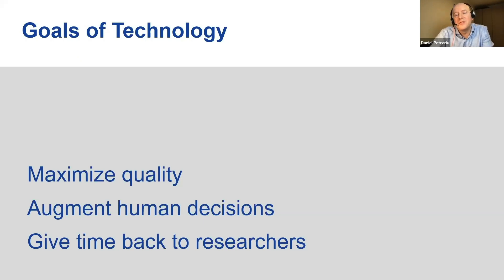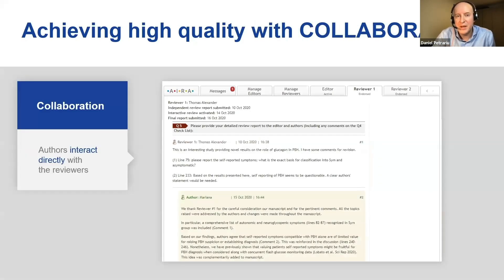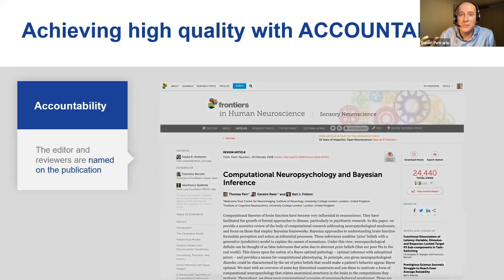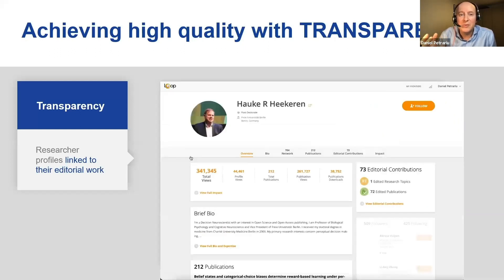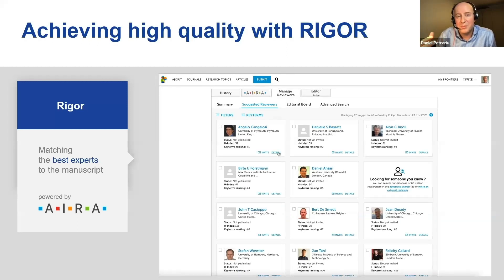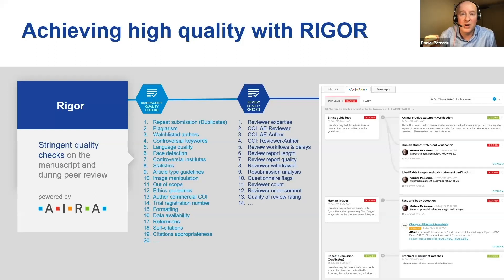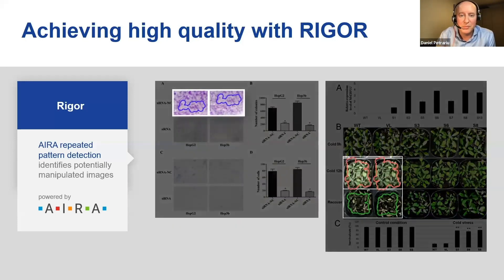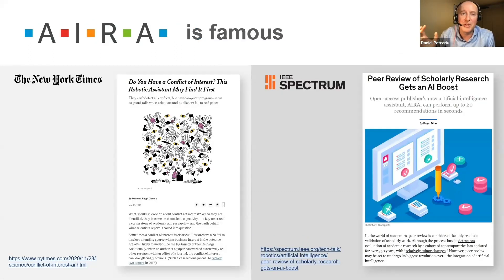Maximizing quality with technology | Editors' Summit December 2020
We are using technology to set new, higher standards for quality control. This year, our technology team released the ground-breaking Artificial Intelligence Review Assistant (AIRA) to our editors. Our Chief Technology Officer, Daniel Petrariu, demonstrates how this (now famous) tool sets new standards for efficient and rigorous quality control, while giving back time to our editors so they can focus on what is most important to them: their research.